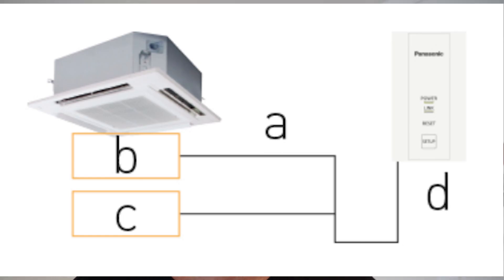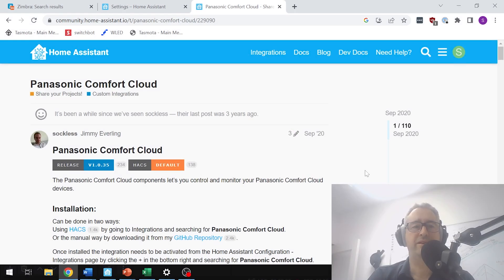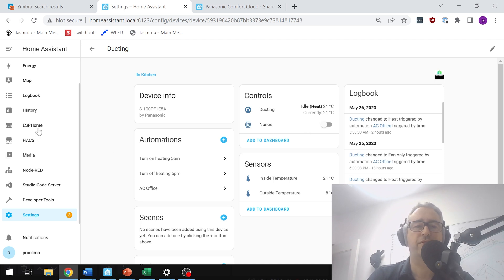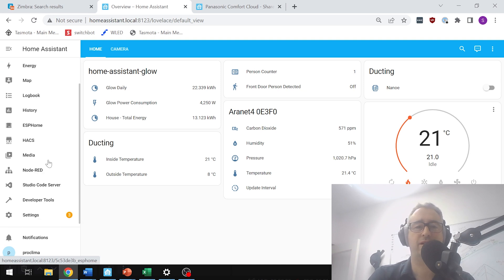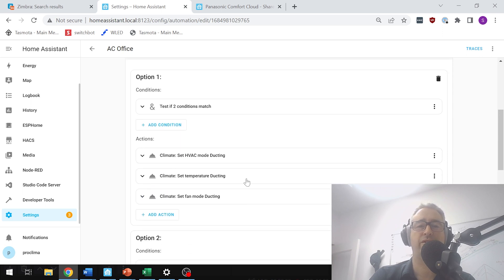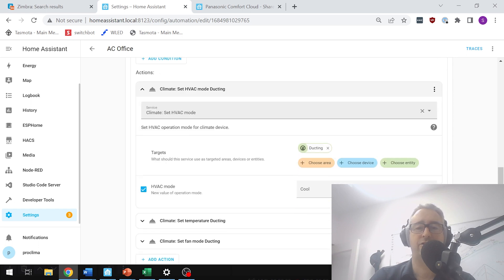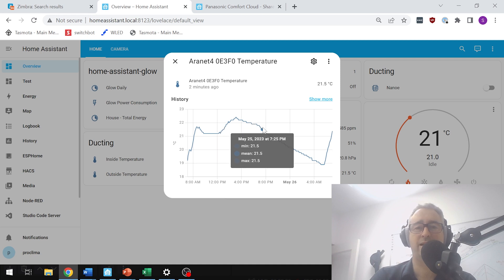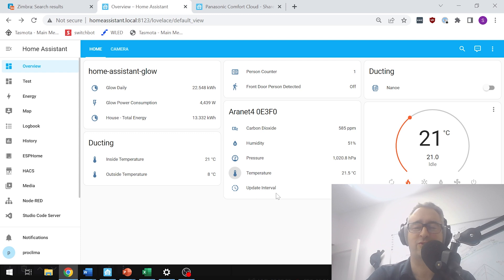Home Assistant controlling our ducted heating/colling system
My gear:
Rode Wireless Go Mic